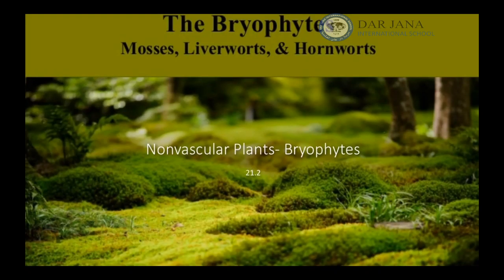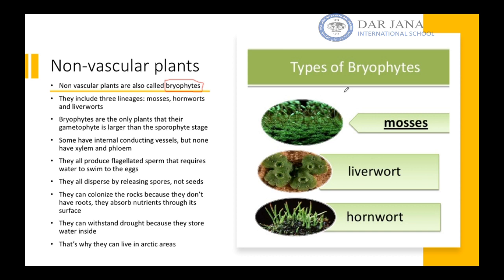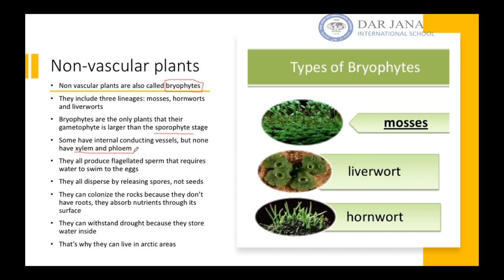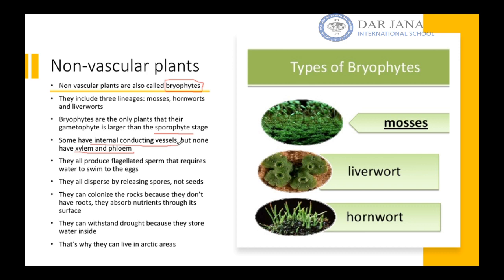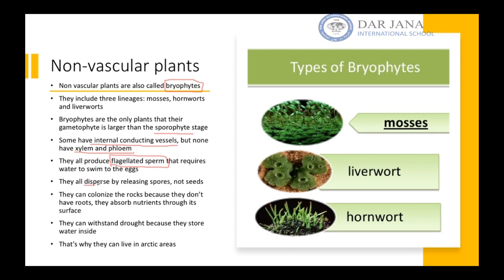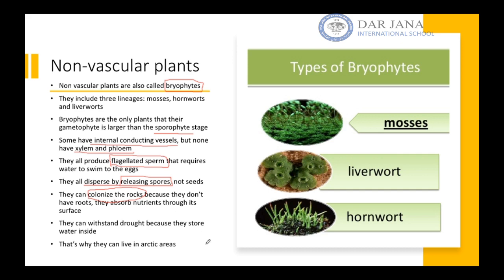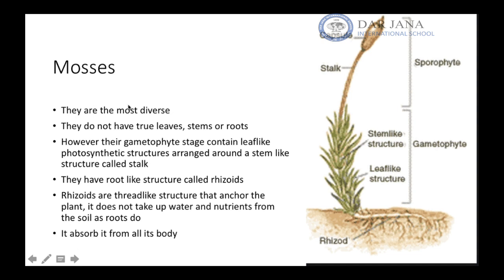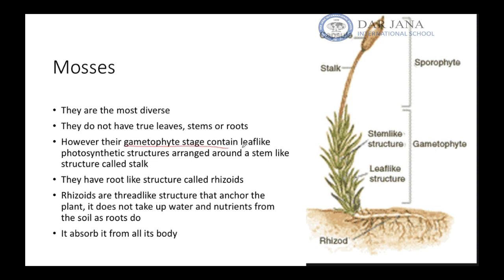2665 WEEK5 LECTURE BIOLOGY GRADE9 21 2 PART1